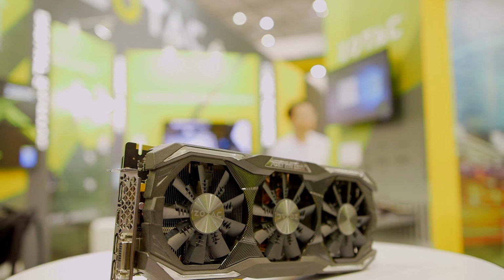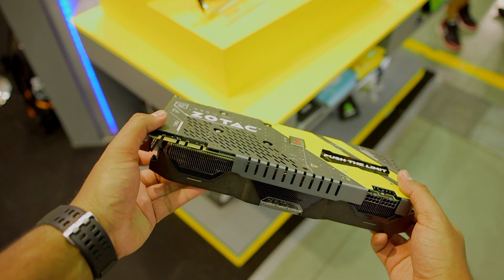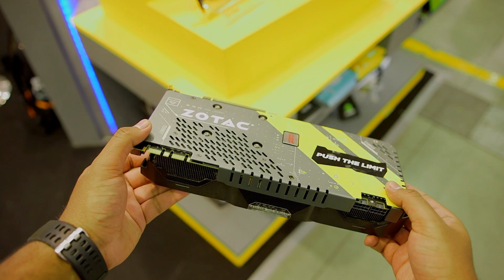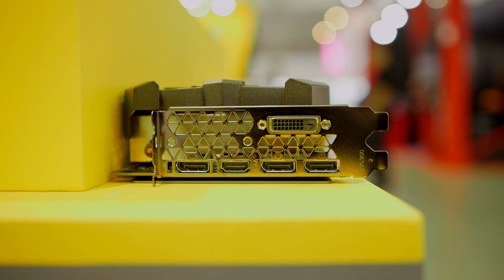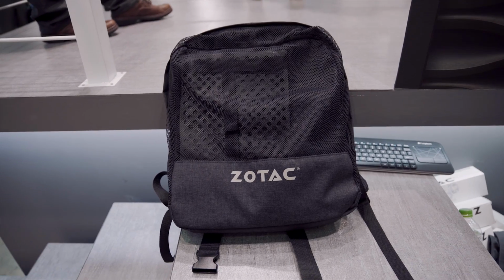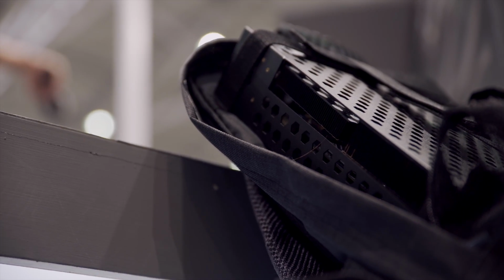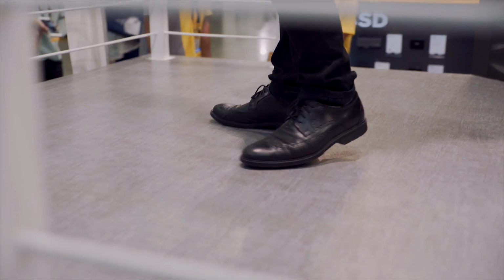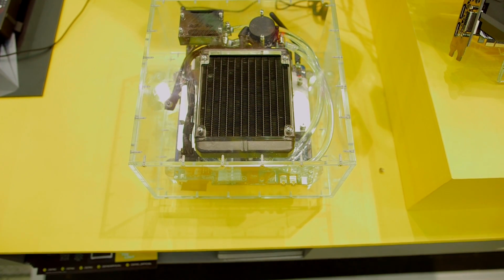ZOTAC GTX 1080 AMP Extreme + VR PC backpack!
One of the most unique ways to experience a VR game is through a truly wireless setup. No cables dangling by your feet so you can walk around freely.